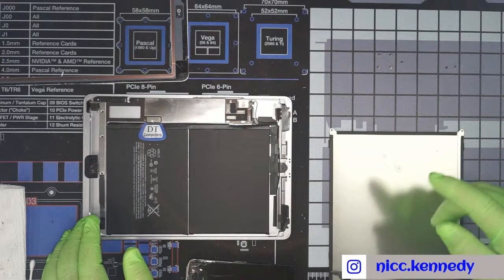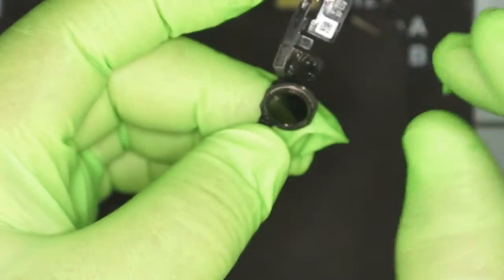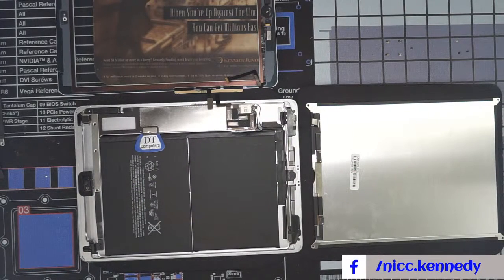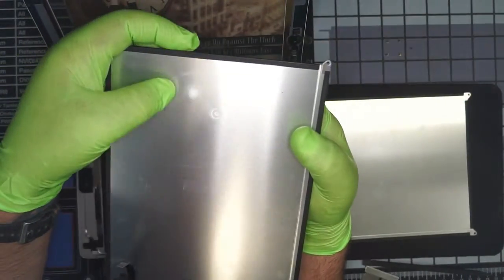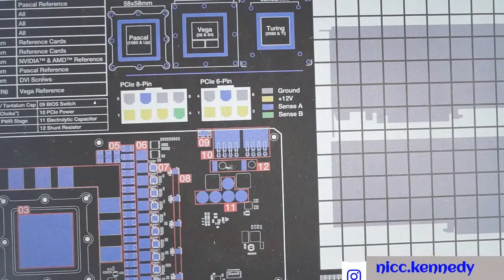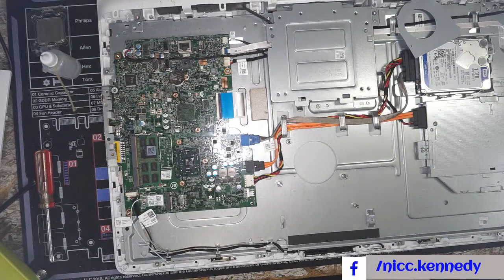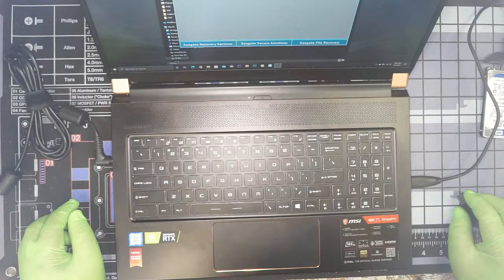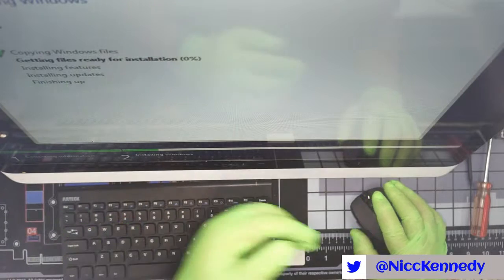Seal Cutter Pt 2 ( AfterHours #152 )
Questions or problems, that you want to try to resolve? Ask in the live chat. I do try to watch the chat while streaming the work on the bench.

iPad 5th Gen A1822 continued... After finding the extent of the repairs not performed properly by the in mall kiosk, the repair continues, and a screw has been found.

iPad 5th Gen A1822 , service at one of the mall kiosks, that the screen would not stay down, because of a ribbon cable sticking out. The owner cut the ribbon cable thinking
it was a piece of adhesive or the seal that held the screen in place. Touch immediately stopped working. Gorilla glue was applied and that damaged the lcd screen internally.
Can we make this pad I again? Lets go...